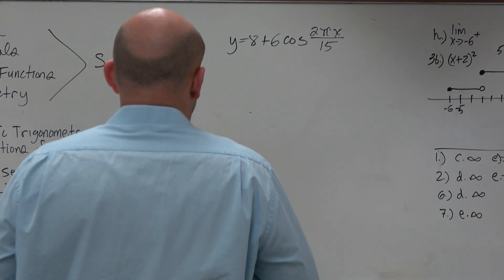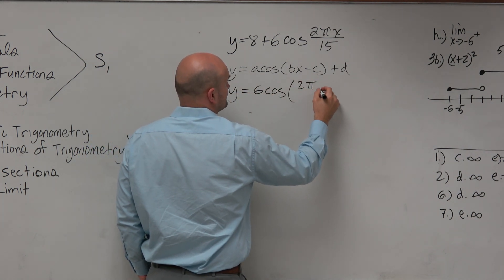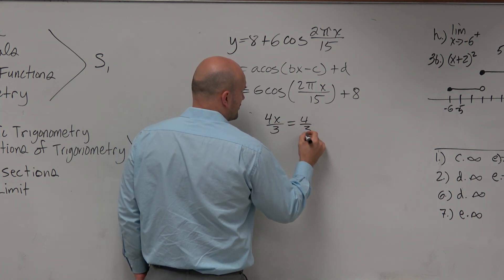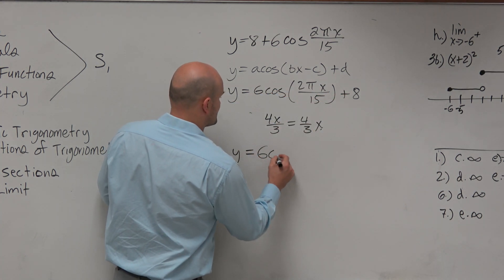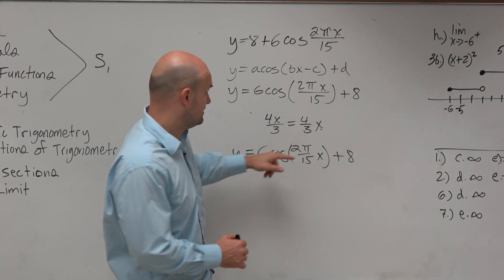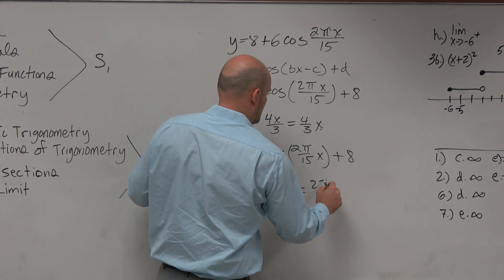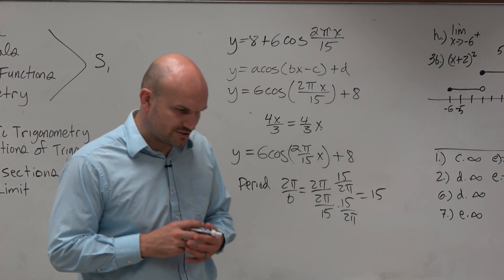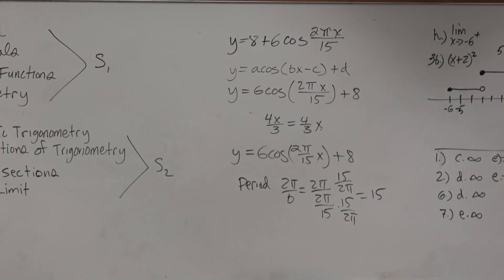Determine the period of the cosine function